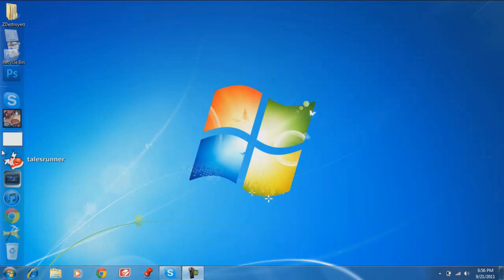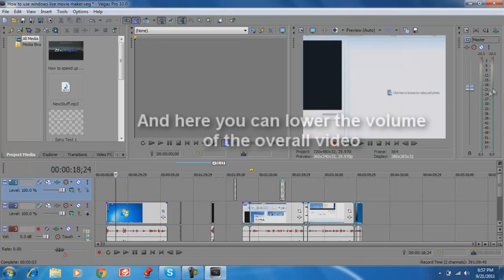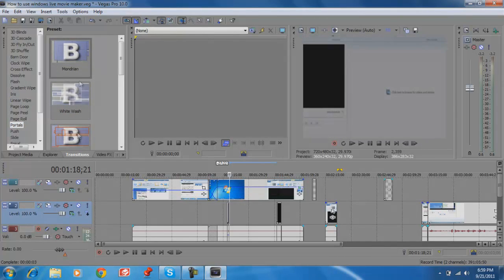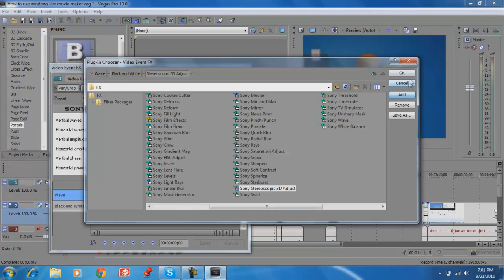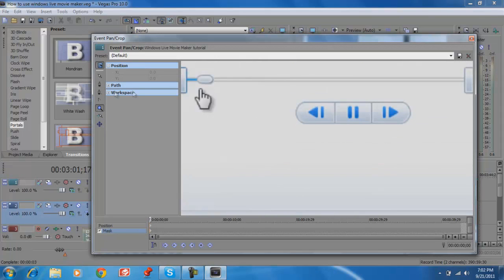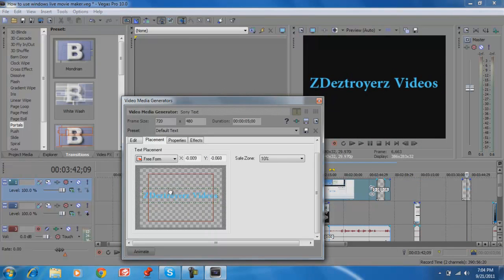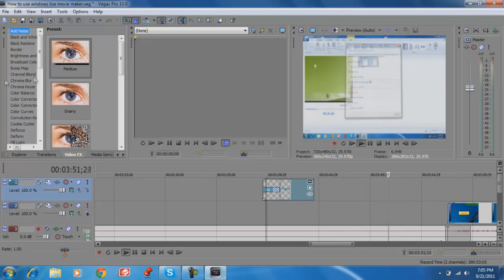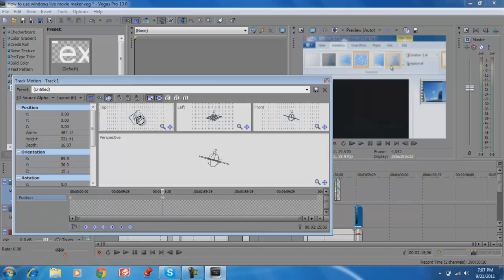Basics on Sony Vegas Pro 10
These are the basics on how to use sony vegas 10 pro.